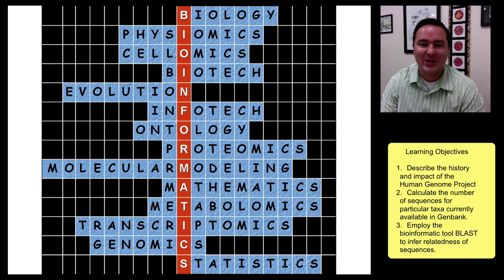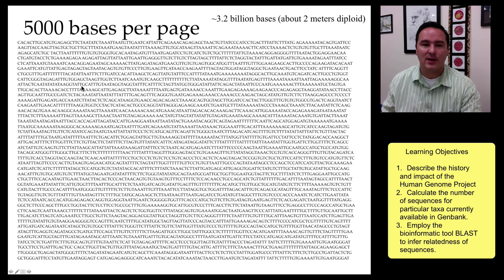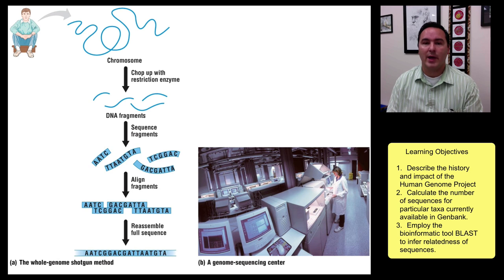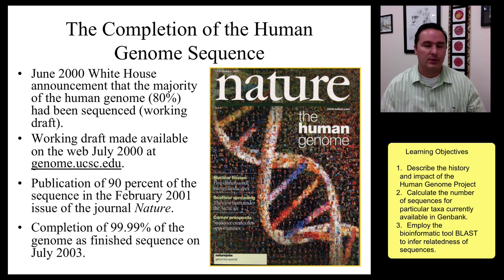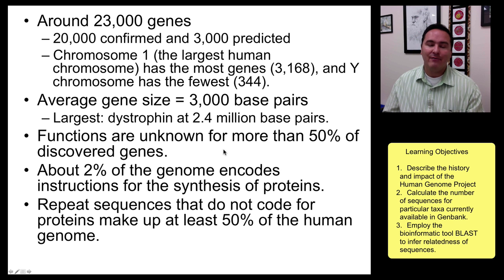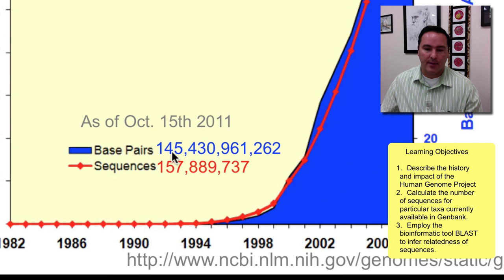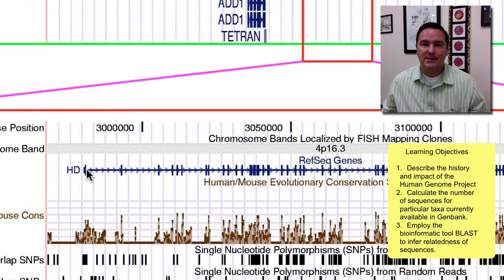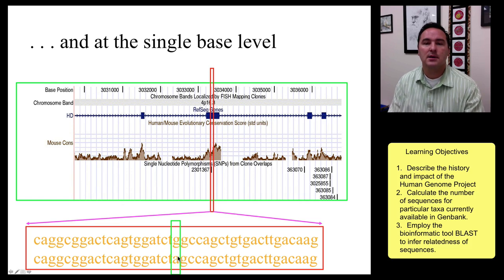Bioinformatics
Bioinformatics - Human Genome Project